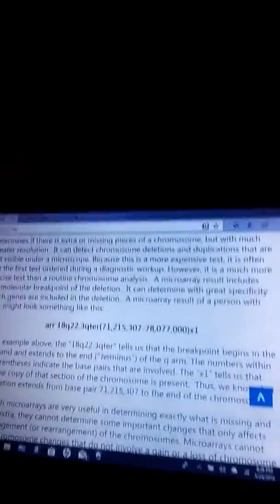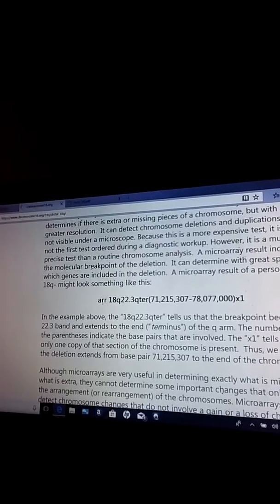18qminus part 1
Going into detail about the chromosomes and genes sorry it was cut short so i will do another part